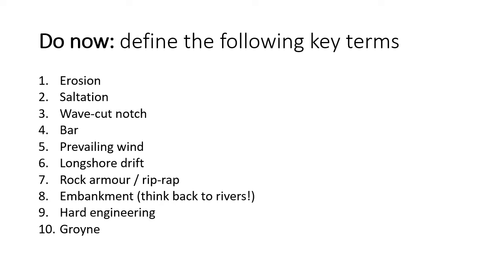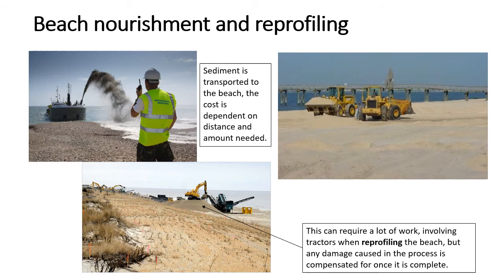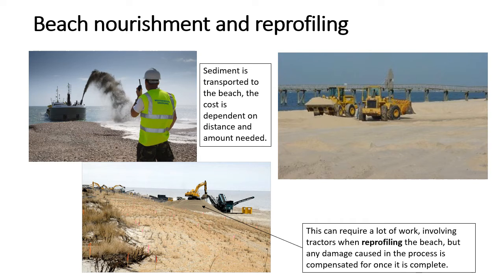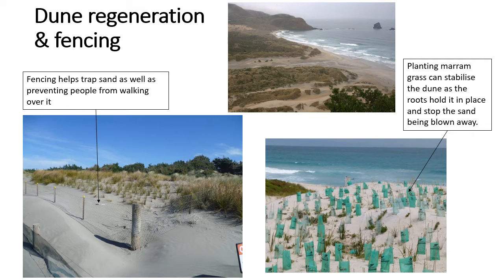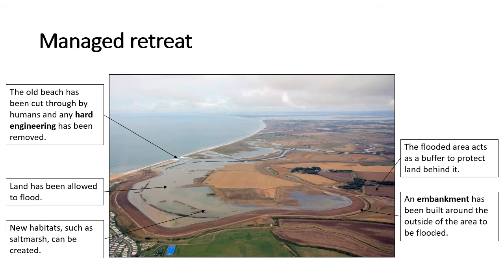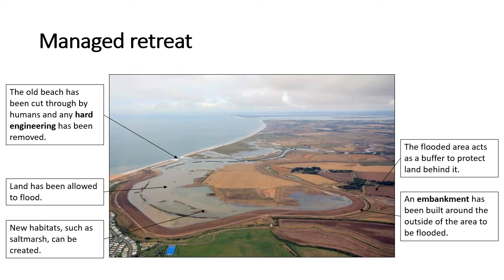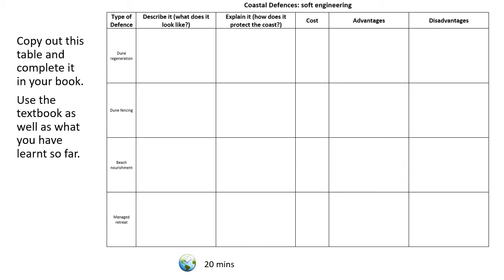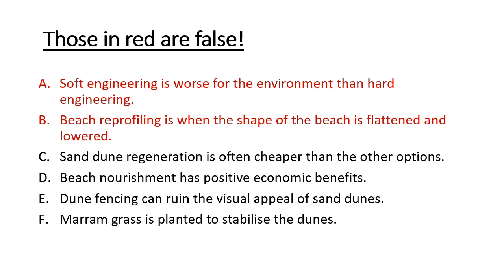Y11: Coastal soft engineering